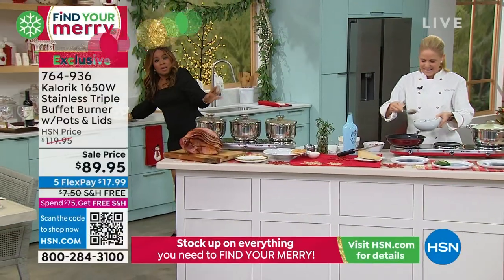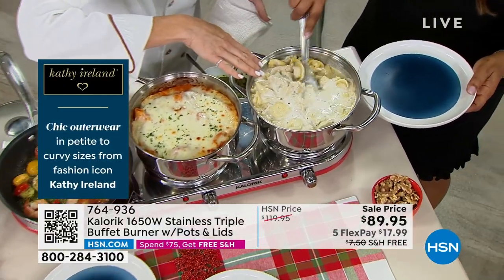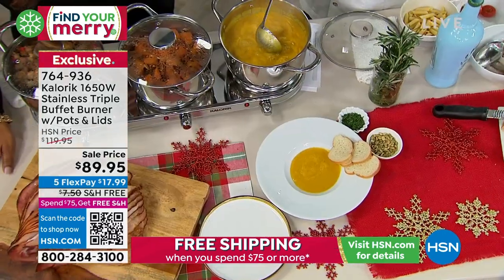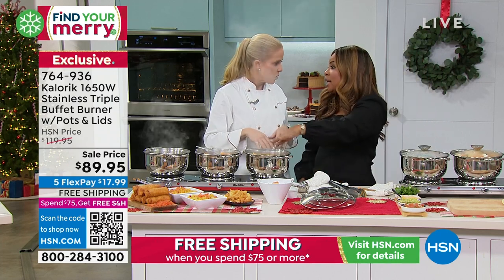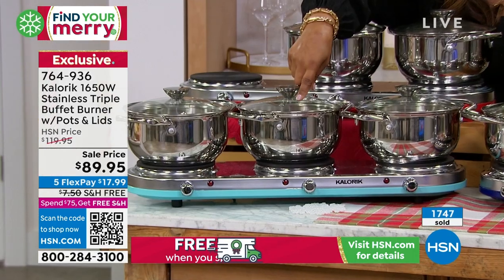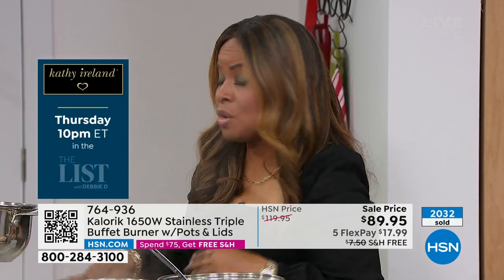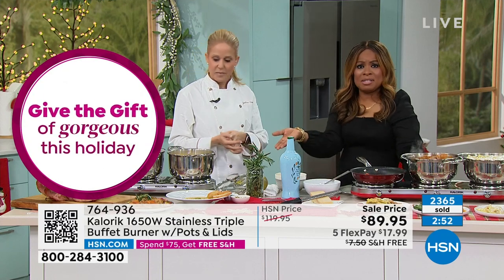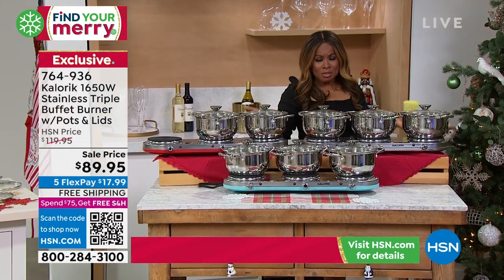Kalorik 1650Watt Stainless Steel Triple Buffet Burner w/...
Kalorik 1650Watt Stainless Steel Triple Buffet Burner with Pots   Lids
Hosting a proper dinner party is no easy feat. Thankfully, the Kalorik Triple Burner Buffet Set is up to any culinary challenge, and makes entertaining a breeze. Great for dinner parties, holiday feasts, and hosting large groups, this elegant buffetstyle burner set offers the flexibility and versatility of cooking multiple dishes at a time, while keeping food at optimal serving temperature. No more struggling to shepherd a large number of people to the table before dinner gets cold, or manage guests who arrive or want to eat at different times. This set enables your guests to serve themselves a nice hot meal, so you can mingle and enjoy the party without constantly tending to the stove or oven.

    Electric burner base
    3 Pots with lids
    User manual